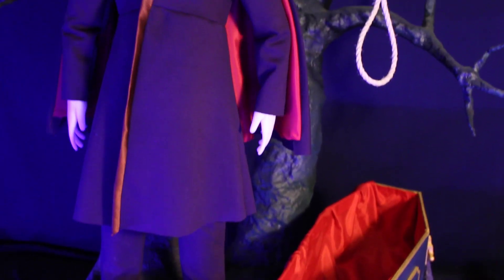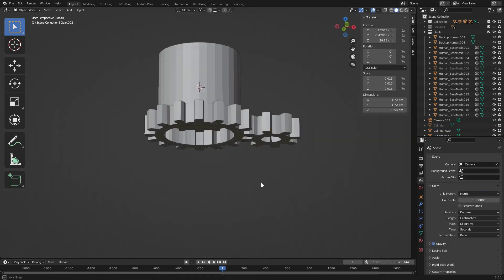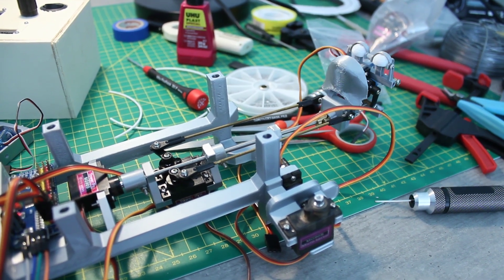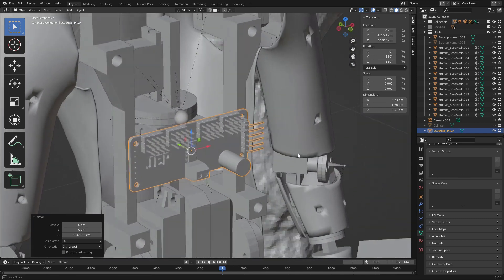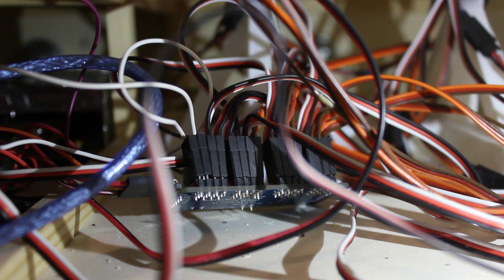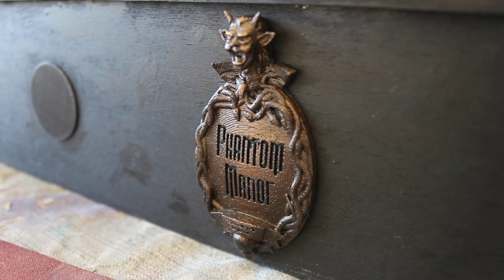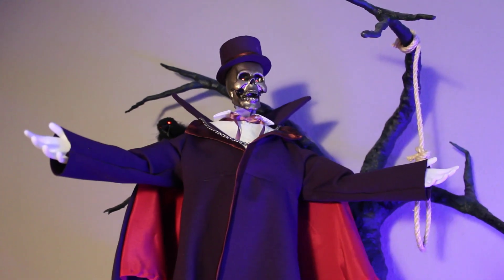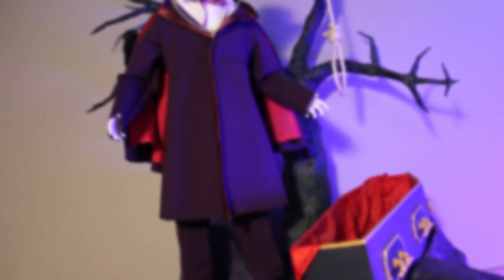Phantom Animatronic Upgrade - New Neck, Torso, Animation and more!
I took some time to improve my Phantom animatronic and re-designed some of his mechanics. I tell about the process and the improvements made along the way until we take a look at the comparison between the old and the new Phantom.

00:00 Introduction
00:18 Improved Torso Movement
01:50 New Neck Mechanism
02:55 Cable Management and Additional PCA9685
03:50 New Arms
04:18 Box and Skull Makeover
05:32 Comparison